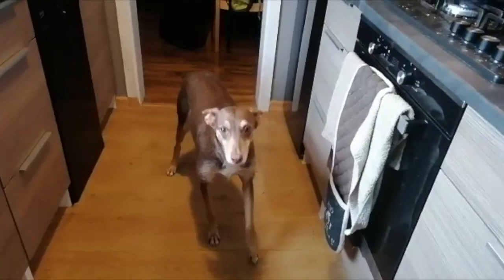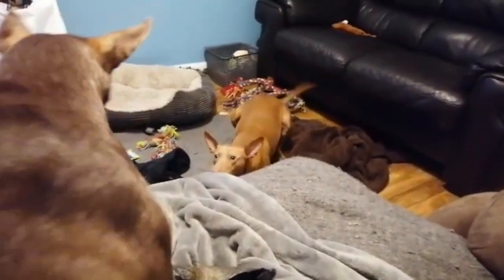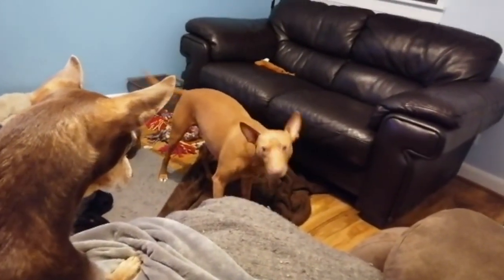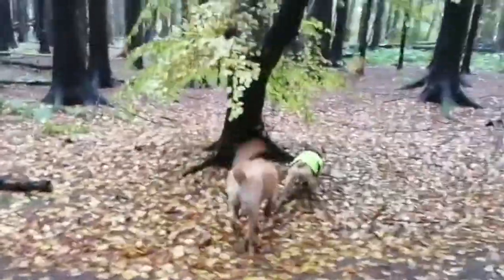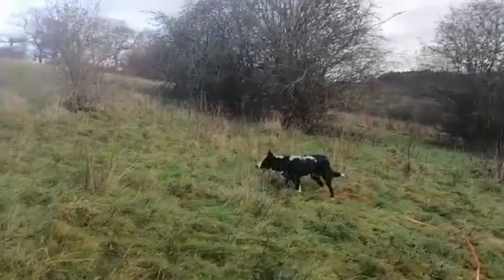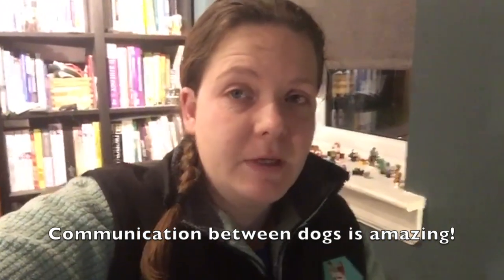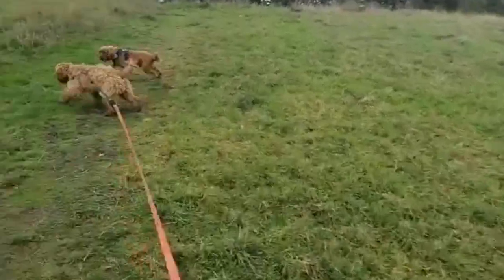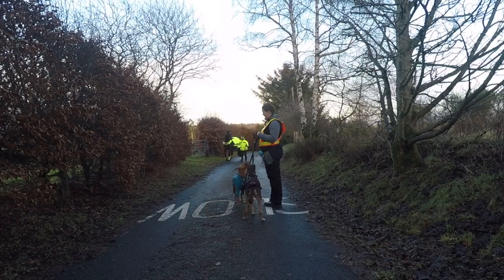Follow My Lead Alphabet of Training - B is for Body Language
Continuing our alphabet series with B for Body Language!

This is a truly massive subject which I could never hope to cover in a short video, but I've chosen a few little bits that I hope you'll find interesting. What is your dog's body language telling you?

The main thing to remember - context is key!